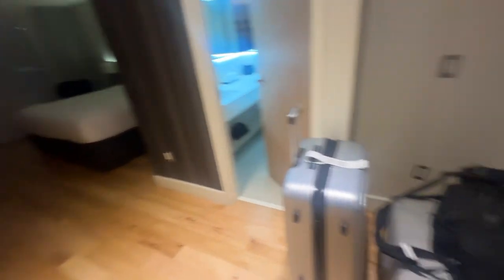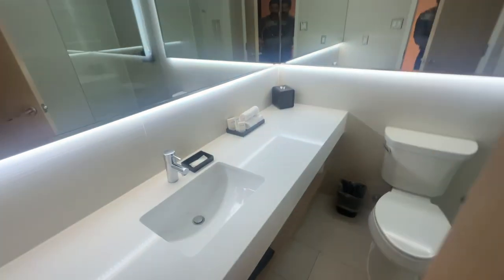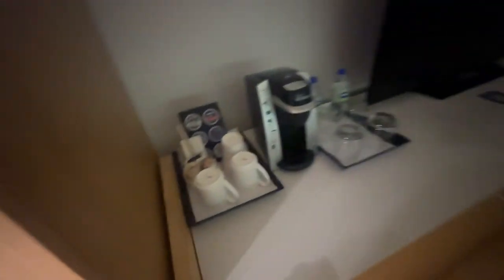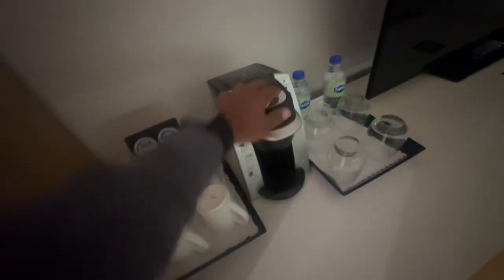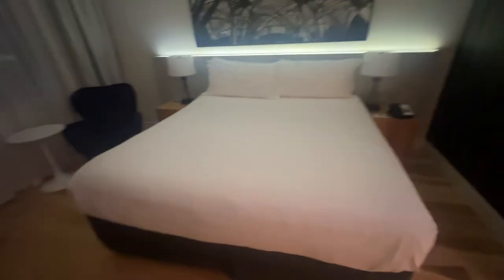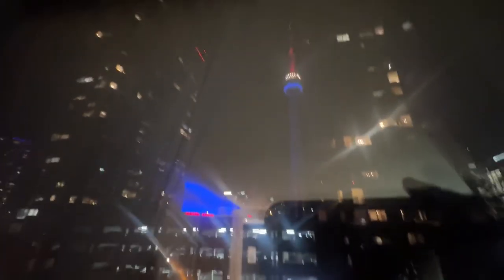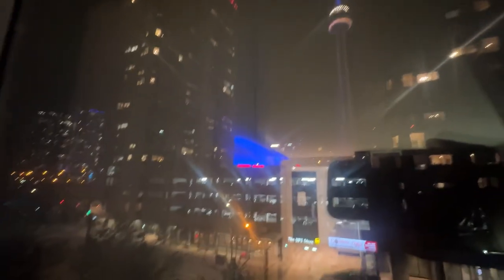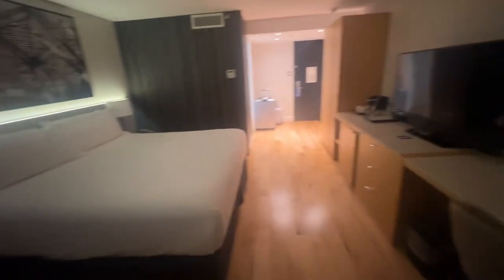The Radisson blu Downtown Toronto